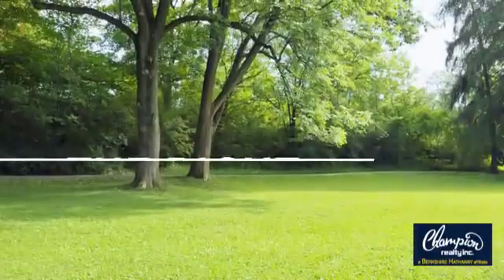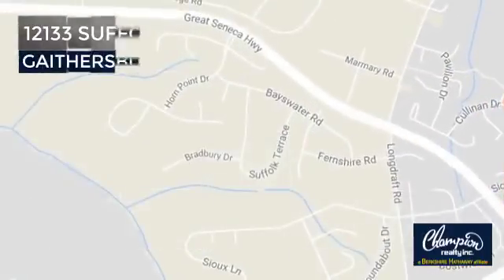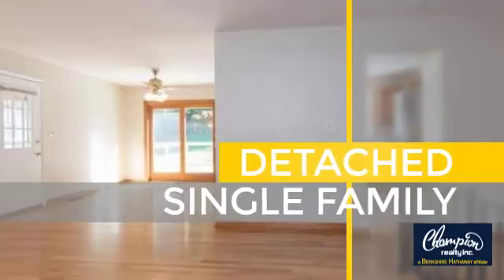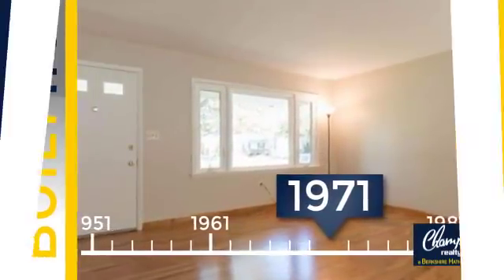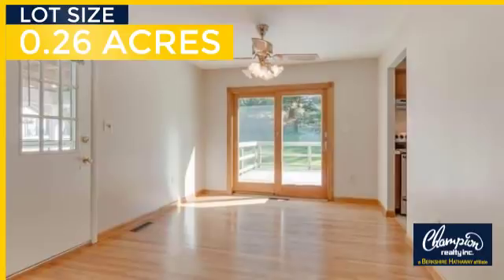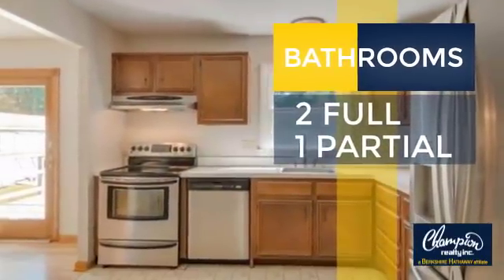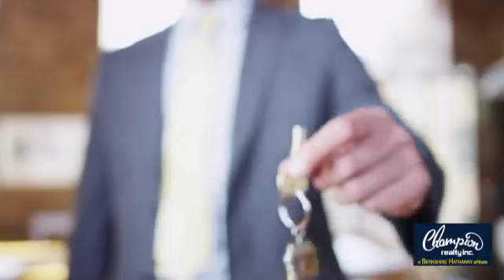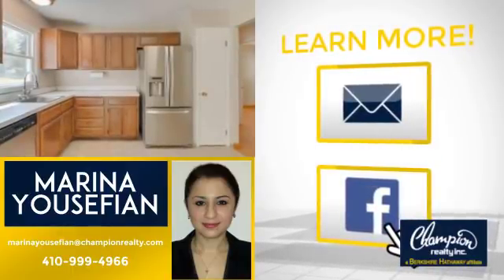12133 SUFFOLK TERRACE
Another Listing from Champion realty Inc. Maryland - Location, Location, Location! Minutes from major routes! backs to Quince Orchard Valley Park! Priced for a quick sale! Freshly painted, gleaming HWD floors throughout the main level, covered carport w/disability ramp for easy access (which can be easily removed). Flat back yard, large deck off the dining room backs to woods & trail. Master bedroom w/full bath, waterproofed basement. HMS Warranty!